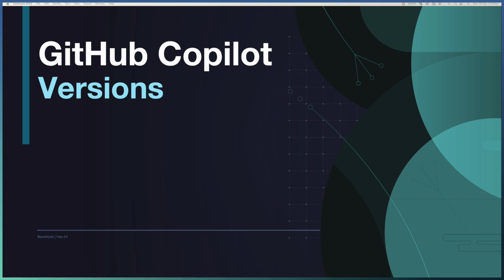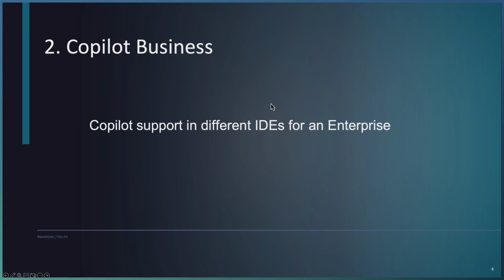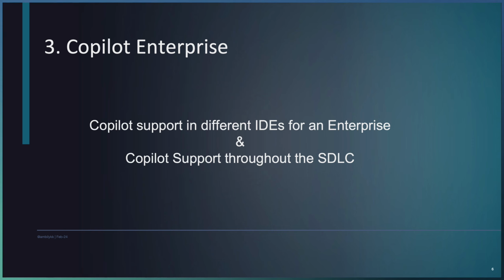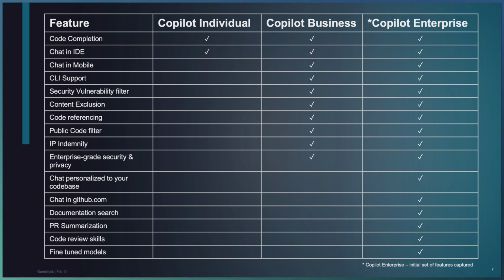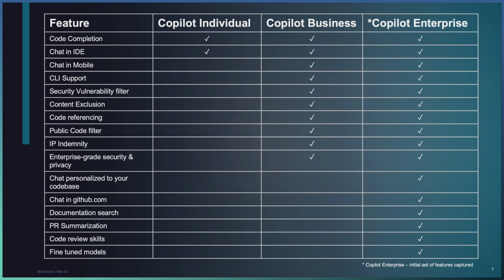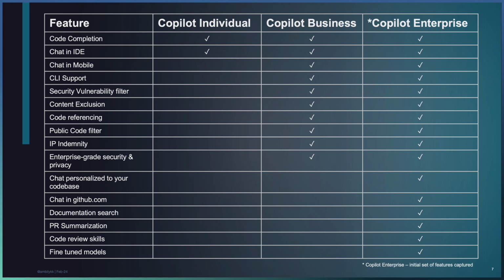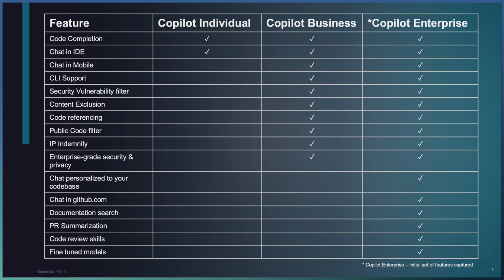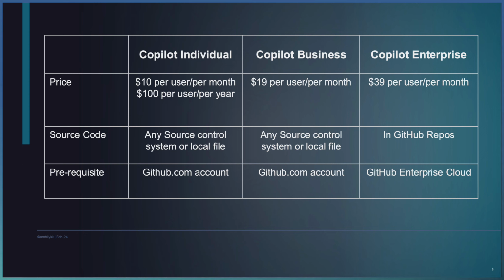GitHub Copilot: Exploring Copilot Individual, Business, and Enterprise Versions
🚀 Welcome to a comprehensive exploration of GitHub Copilot! In this special episode, we dive into the GitHub Copilot family, dissecting its three distinct versions - *Copilot Individual, Copilot Business, and Copilot Enterprise.*

🌐 1. Copilot Individual & Business Features:
Before delving into Copilot Enterprise, make sure to check out our GitHub Copilot playlist, where we cover the incredible features of Copilot Individual and Copilot Business. These versions bring coding efficiency and collaboration to new heights, revolutionizing the way you write code.

🏢 2. Copilot Enterprise Unveiled:
In this exciting new playlist, "Copilot Enterprise," we shift our focus to the powerhouse that is GitHub Copilot Enterprise. Learn about the enterprise-specific features that cater to the needs of large-scale development teams and organizations.

01:07 -  Copilot Individual
01:38 -  Copilot Business
03:05 -  Copilot Enterprise
04:02 -  Feature Comparison